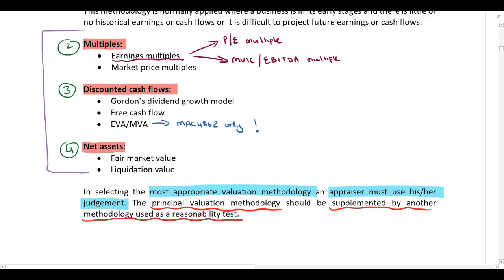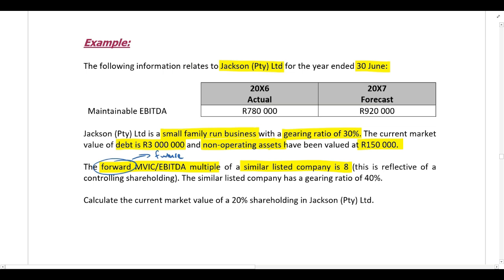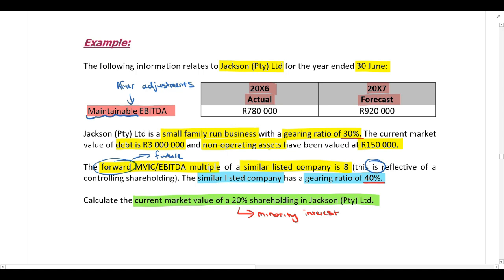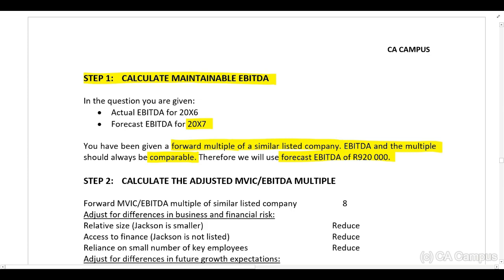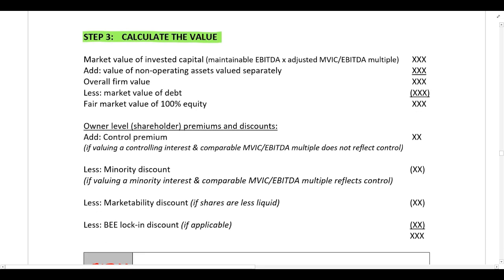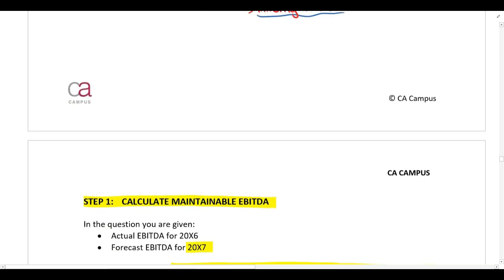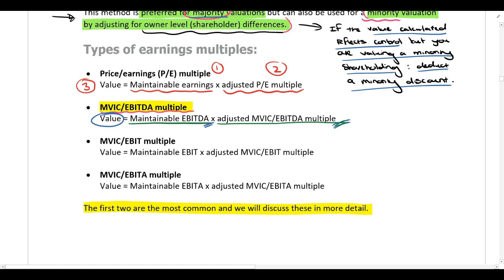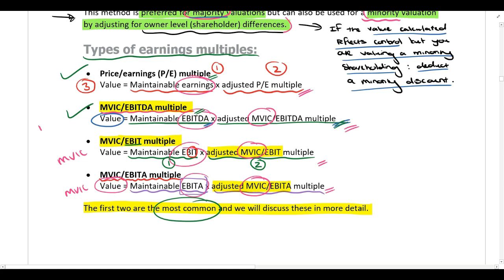Valuations Part 5 MVICEBITDA multiple